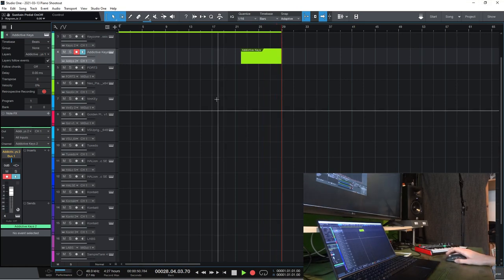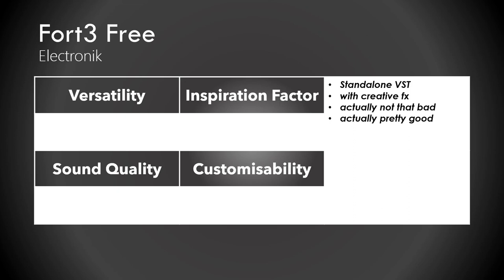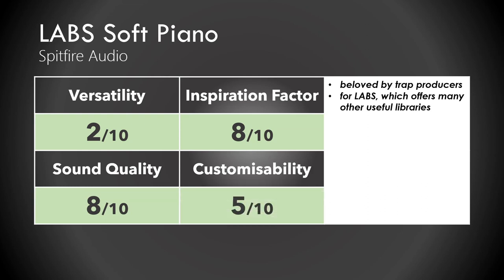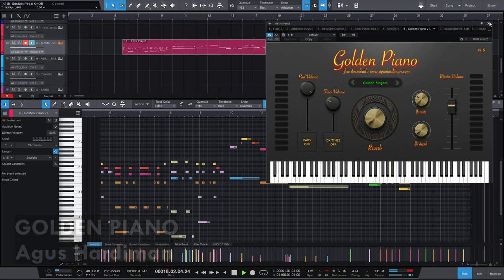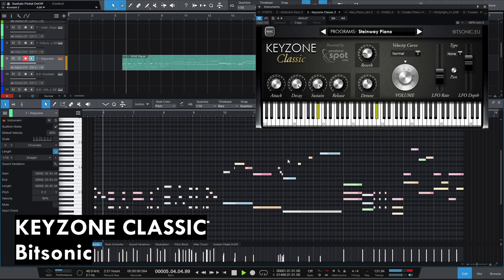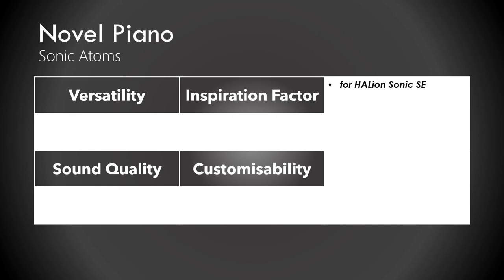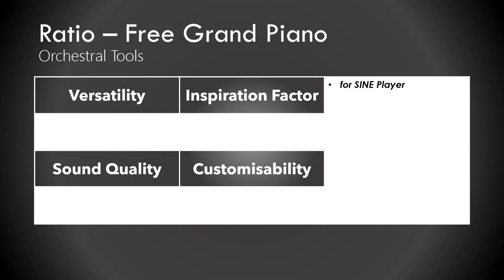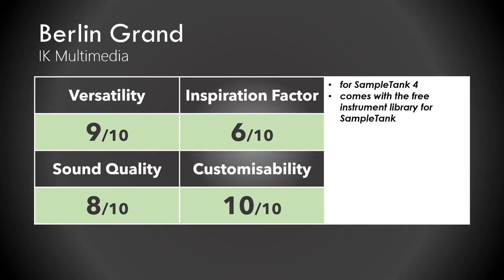TOP FREE Pianos for Music Production (Showcase, Comparison & Ranking)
I'm taking a closer look at all the free Piano VSTs, Libraries and Plugins I found recently. In the Video I'm talking about qualities a free piano should have and I'm playing demos of the following contenders:

00:00 Intro and explanation of rating system
01:06 Reference: Kawai MP7 Digital Piano
01:31 Ragtime Piano - Band (Native Instruments)
02:31 Fort3 Free (Electronik)
03:58 Keys of the 70's (Lostin70s)
04:46 Soft Piano - LABS (Spitfire Audio)
05:46 Tuxedo (Reflekt Audio)
07:06 Versilian Upright Piano (Versilian Studio)
07:56 Golden Piano (Agus Hardiman)
08:46 Jazz Piano Lite - sforzando (Garritan)
09:28 General Midi Piano (Steinberg HALion Sonic)
11:00 Hybrid Keys (Native Instruments)
12:40 Keyzone Classic (Bitsonic)
13:28 Novel Piano (Sonic Atoms)
14:43 Addictive Keys Demo (XLN Audio)
15:36 Neo Piano - Piano One (Soundmagic)
16:47 Ratio - Free Grand Piano (Orchestral Tools)
17:39 Monastery Grand (Melda Productions)
18:38 Berlin Grand (IK Multimedia)
19:31 Hammersmith free (Soniccouture)
20:57 Outro Subscribe

A discovery I made was, that my favourite Pianos usually were part of free bundles like Komplete Start, SampleTank 4 CS or MSoundFactoryPlayer. So it pays off to get to know your tools, before looking for more free VSTs!
But I hope you find something you can use.

A sub or a follow on instagram is appreciated! I post free plugins I like on instagram frequently!